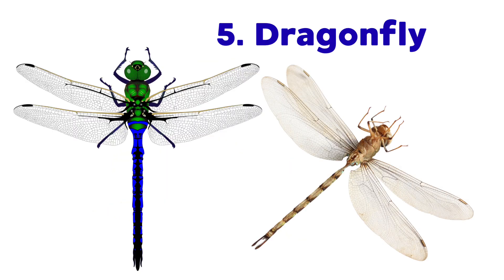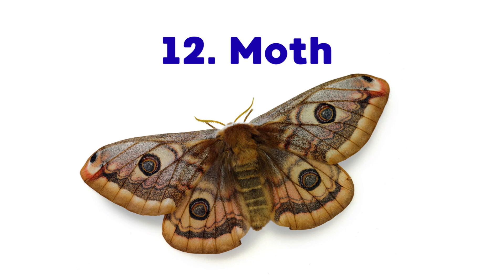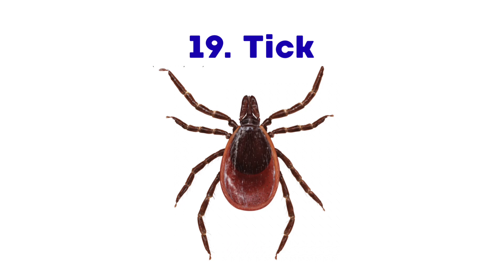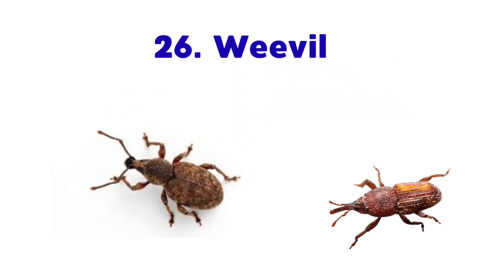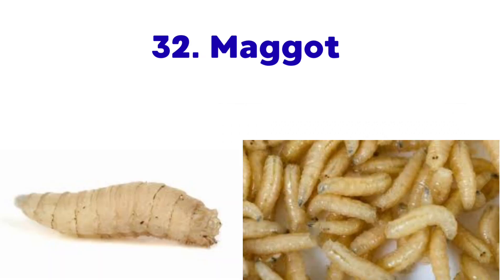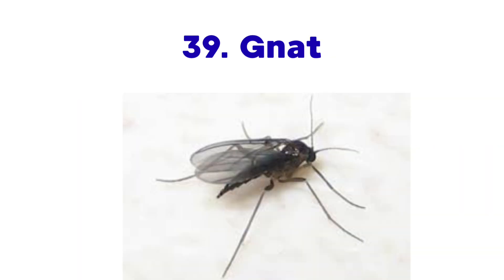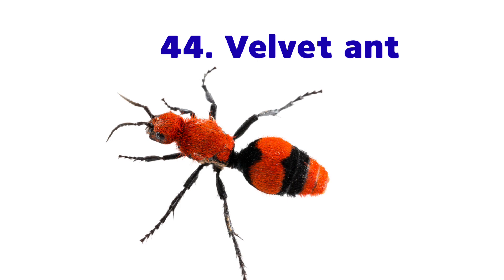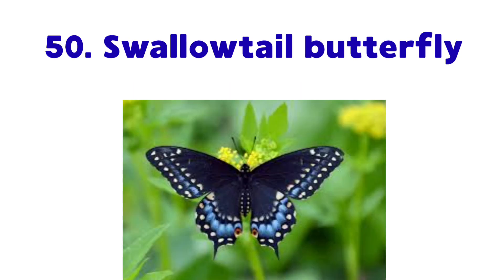50 Insects Name with Pictures 🐞🪲 | Learn Insects for Kids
🐞 50 Insect Names for Kids
1. Ant
2. Bee
3. Butterfly
4. Beetle
5. Dragonfly
6. Housefly
7. Mosquito
8. Grasshopper
9. Cricket
10. Ladybug
11. Wasp
12. Moth
13. Firefly
14. Damselfly
15. Cicada
16. Termite
17. Cockroach
18. Flea
19. Tick
20. Silverfish
21. Earwig
22. Stag beetle
23. Fruit fly
24. Leafhopper
25. Aphid
26. Weevil
27. Glowworm
28. Cabbage looper
29. Cutworm
30. Bagworm
31. Mealworm
32. Maggot
33. Boll weevil
34. Green shield bug
35. Stink bug
36. Carpenter bee
37. Carpenter ant
38. Hoverfly
39. Gnat
40. Bluebottle fly
41. Assassin bug
42. Walking stick
43. Leaf insect
44. Velvet ant
45. Jewel beetle
46. Fire ant
47. Colorado potato beetle
48. Longhorn beetle
49. Lacewing
50. Swallowtail butterfly